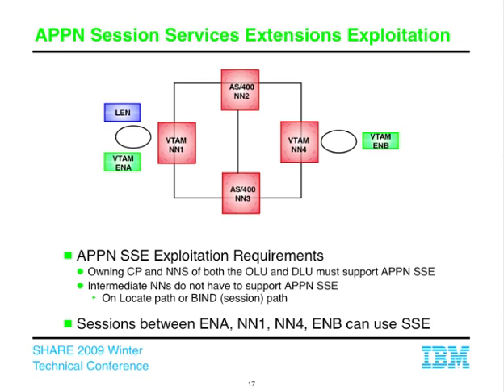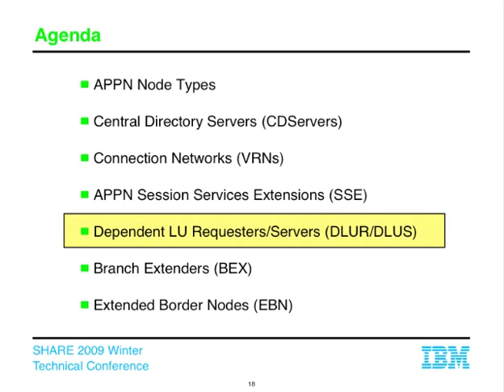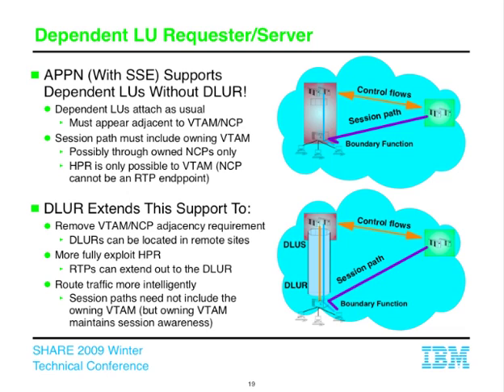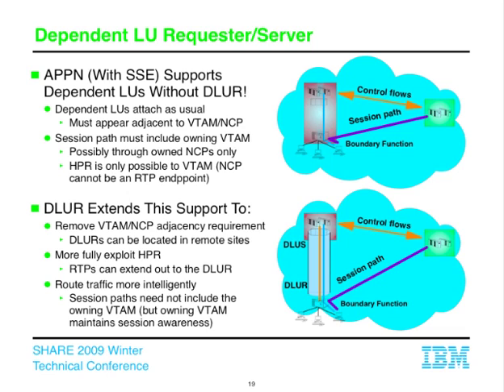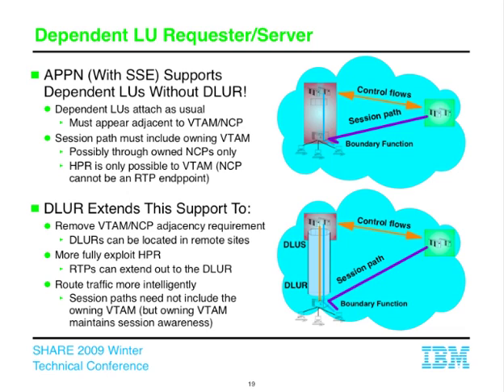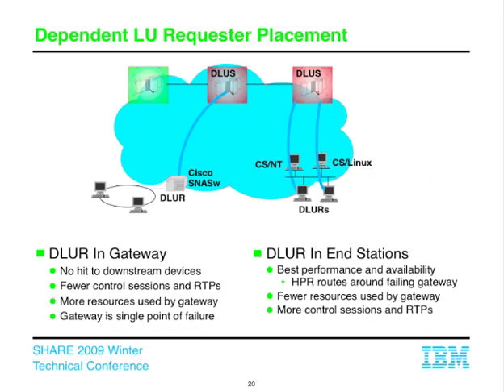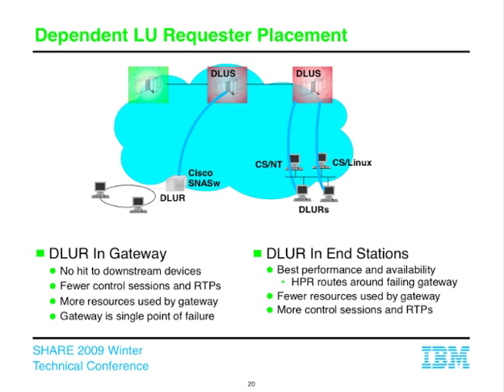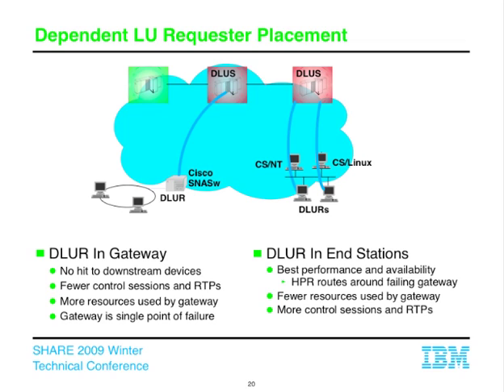APPN Configurations: Recommendations & Limitations, Part 4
Migrating from subarea networking to APPN can be a very daunting task. But when the migration includes defining and configuring many different types of APPN nodes, the complexity increases significantly. This presentation describes the many types of APPN nodes that are available (such as Central Directory Servers, Dependent LU Requesters/Servers, Extended Border Nodes, Branch Extenders and Virtual Routing Nodes) and that might be needed to complete a successful migration. It also describes configuration limitations imposed by various types of APPN nodes, and provide recommendations on how to configure an APPN network to take full advantage of the latest APPN features and functions.